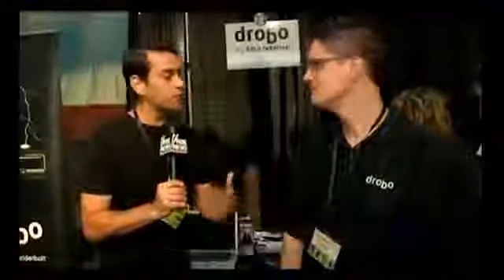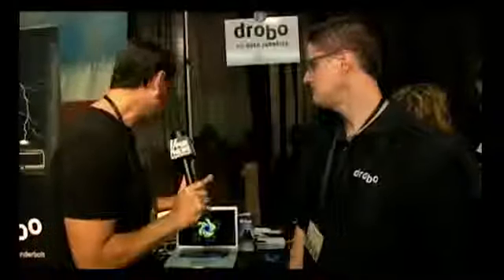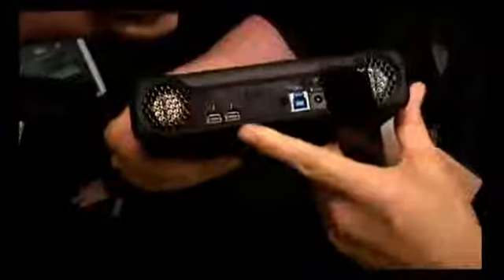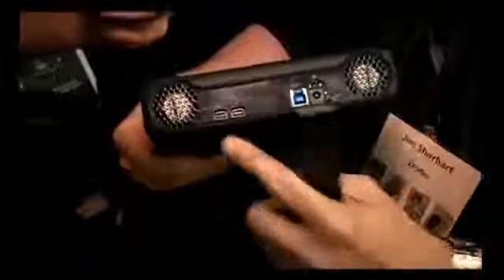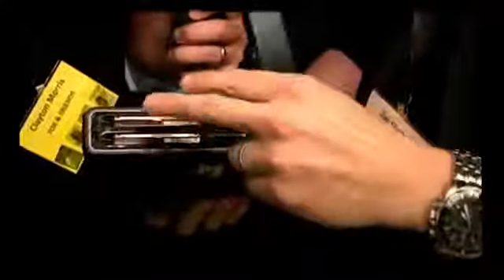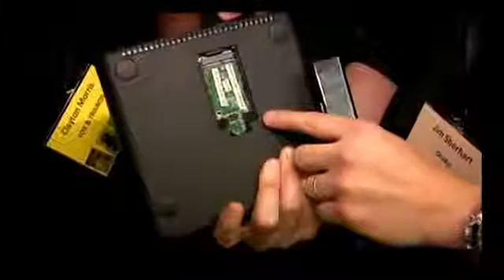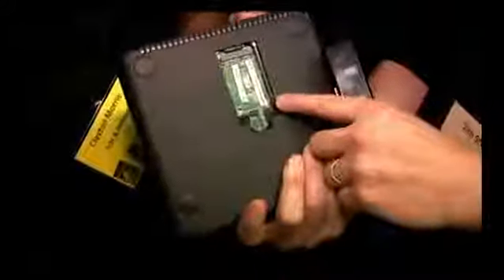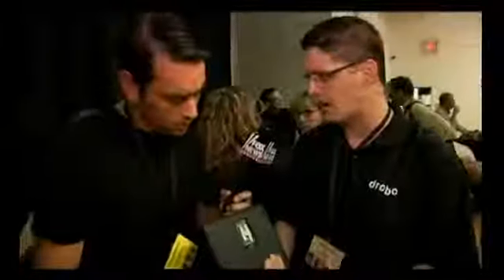Introducing the Drobo Mini